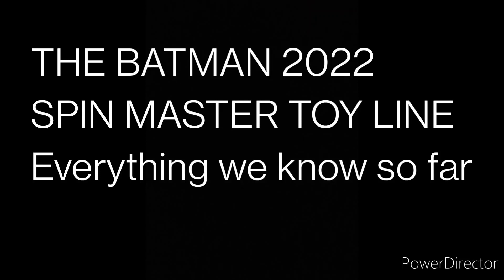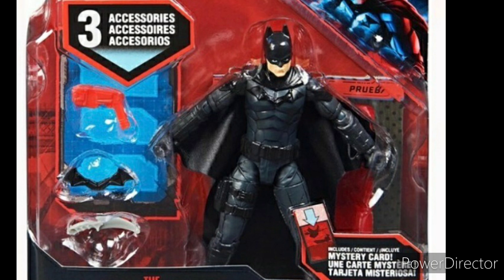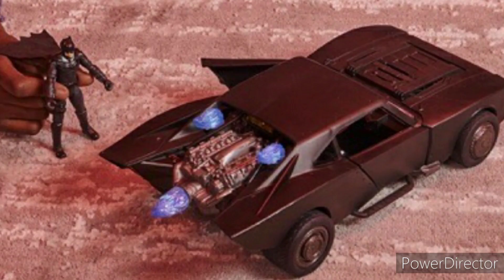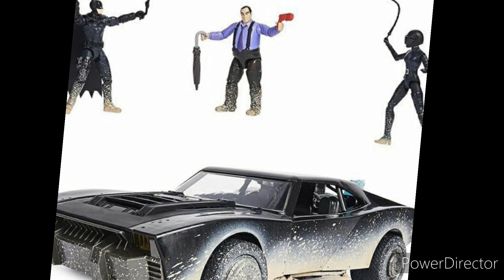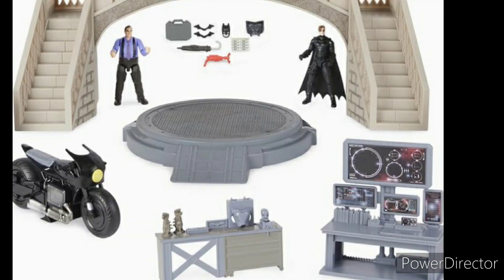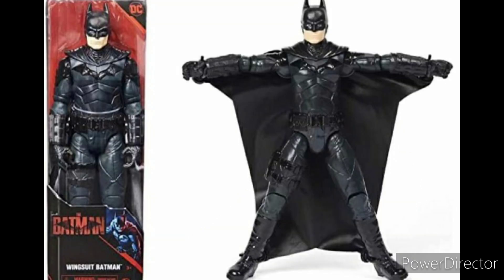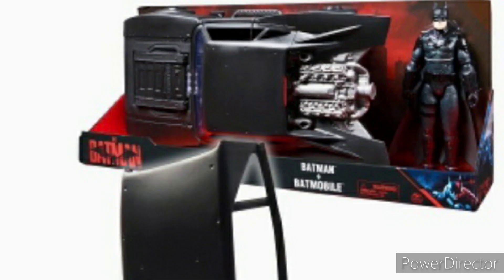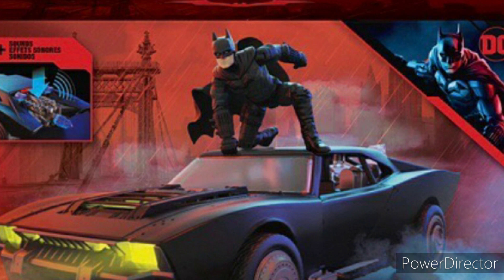SPIN MASTER THE BATMAN MOVIE 2022 TOYLINE EVERYTHING WE KNOW SO FAR